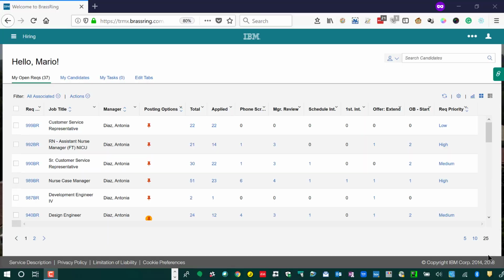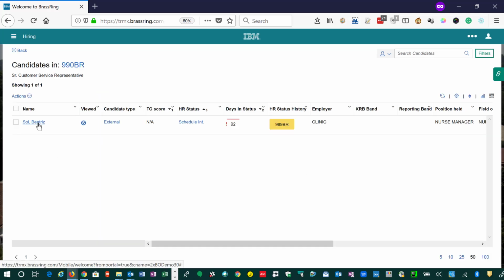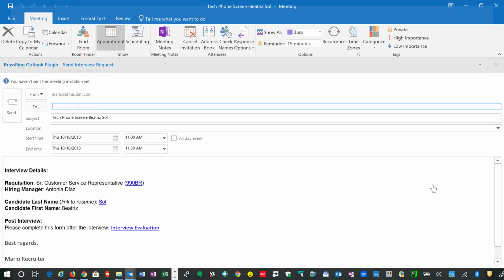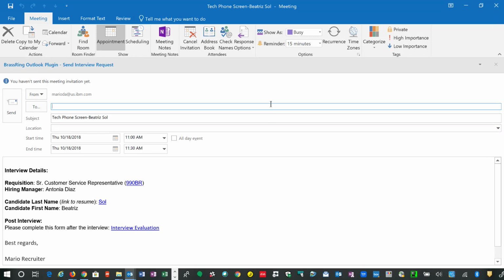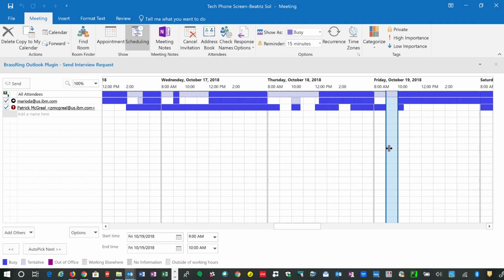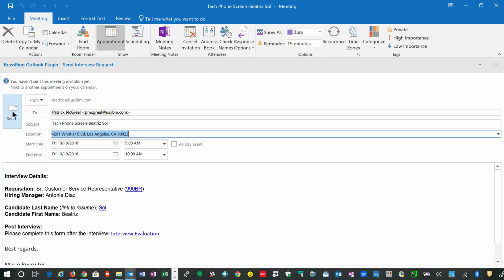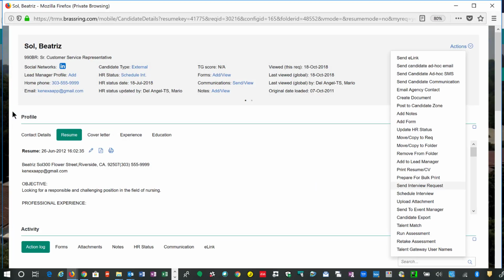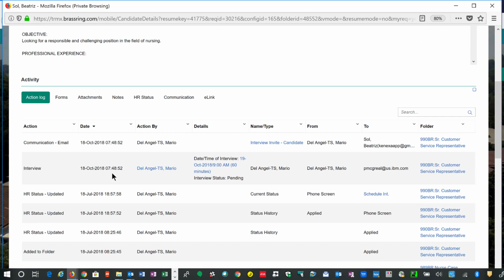BrassRing Outlook Plugin Demo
A brief look at how the Outlook plugin for IBM Kenexa BrassRing can be used to streamline interview scheduling with candidates